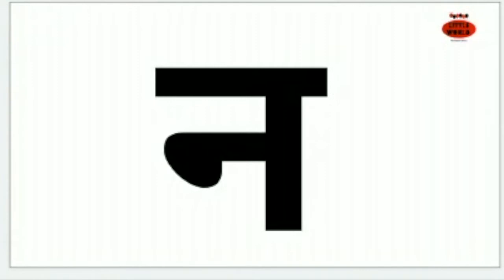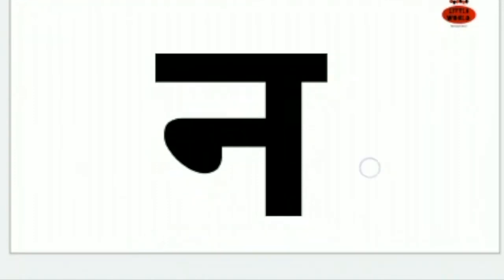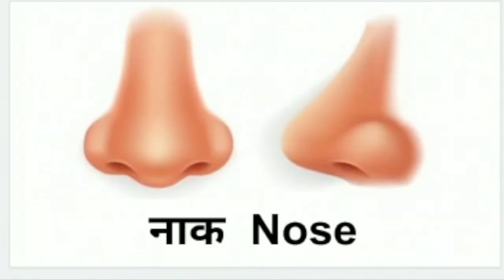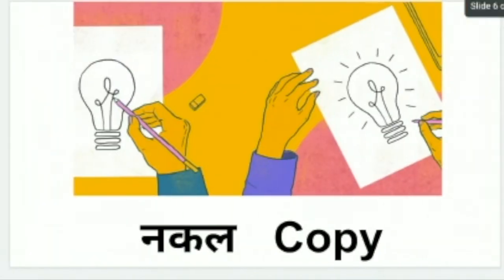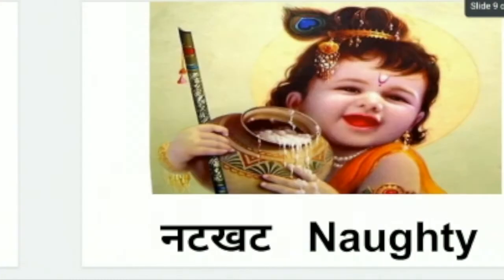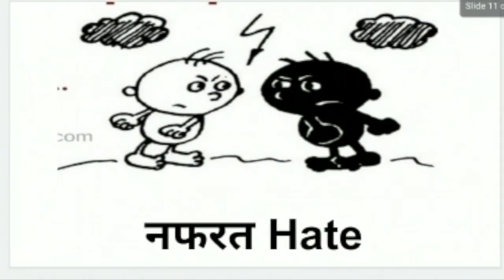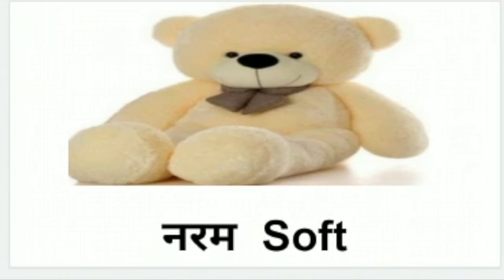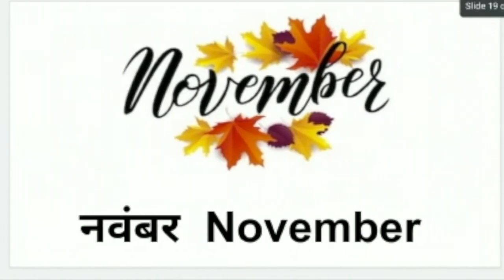Hindi to English: व्यंजन न -LittleWorld